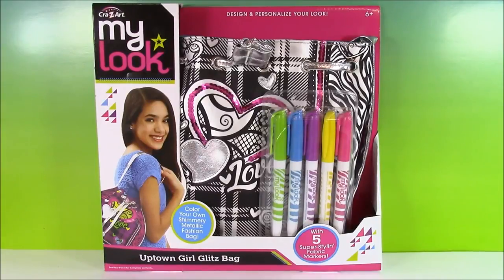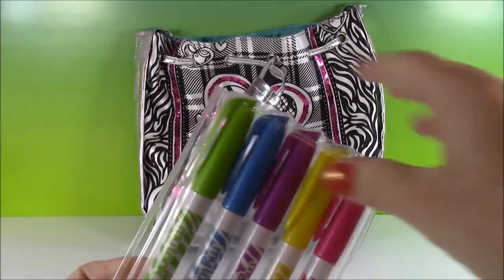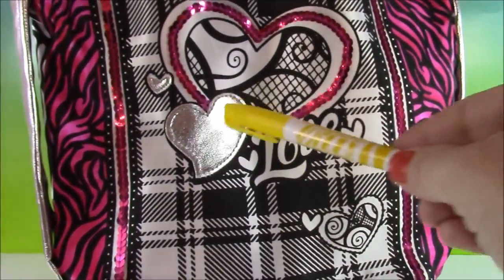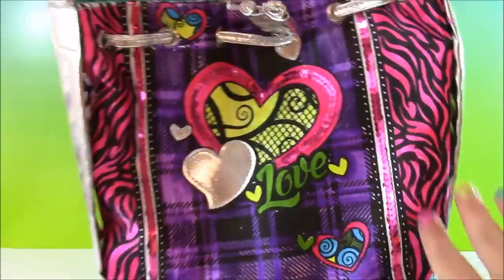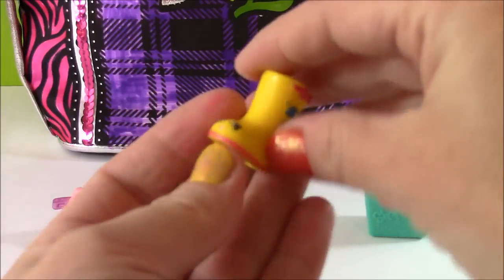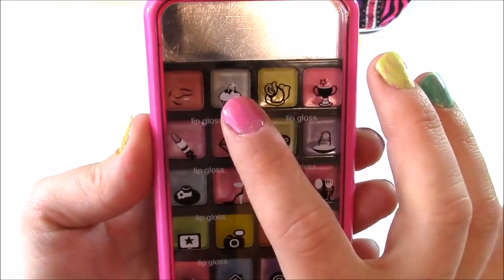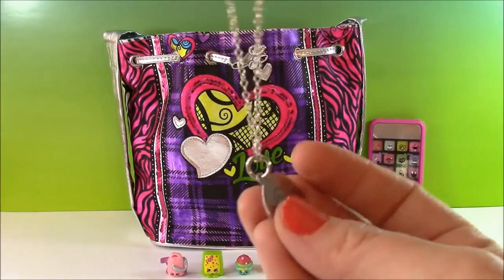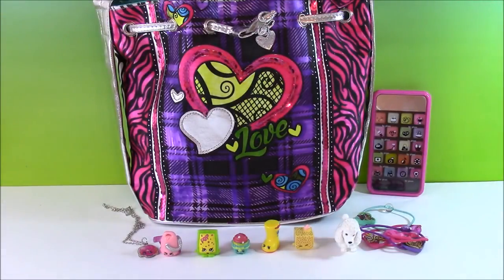Cra-Z-Art My Look Uptown Girl Glitz Bag! Color your own Purse!Shopkins Necklace Barbie Lip Gloss!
Cra-Z-Art My Look Uptown Girl Glitz Bag! Color your own Bag! Shopkins Necklace!Barbie

Hi Guys! In this video we open, play with and pull fun surprises out of this  Cra-Z-Art My Look Uptown Girl Glitz Bag!   This bag came with 5 bright colored markers and it was soo easy to color!  We also open a shopkins season 3 5 pack (we got pop rock, jennifer Rayne, vicky Vac, Patty Cake and Lammie Lammingtom) We also get a Delish Donut shopkins necklace, barbie in princess power hair ponies and a really cool lip gloss smart phone! Puppy in my pocket Bliond Bag (gigi the poodle)